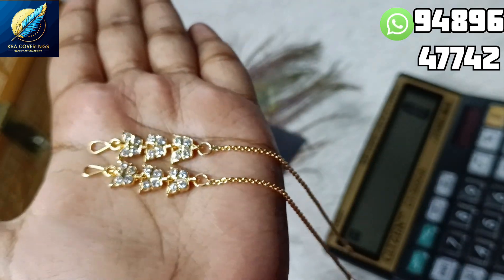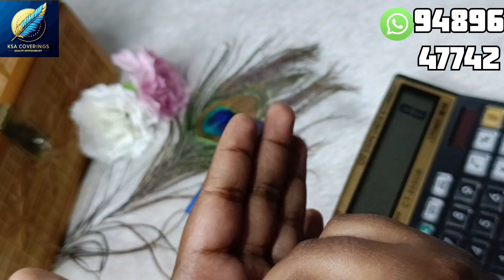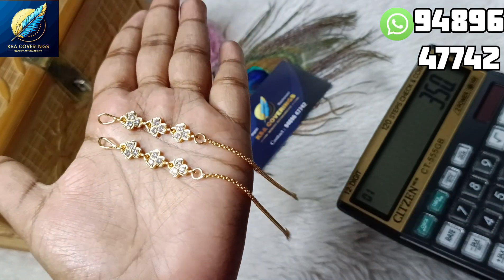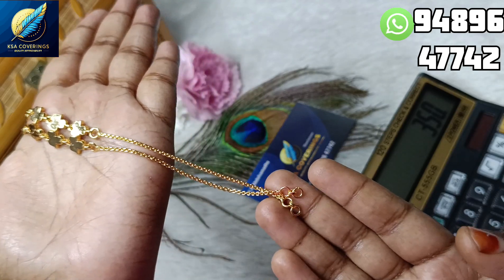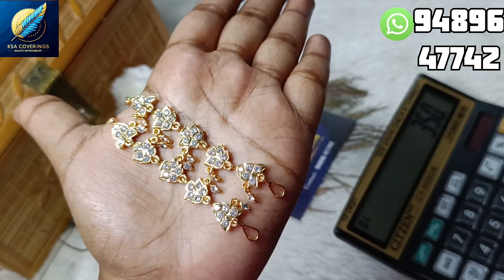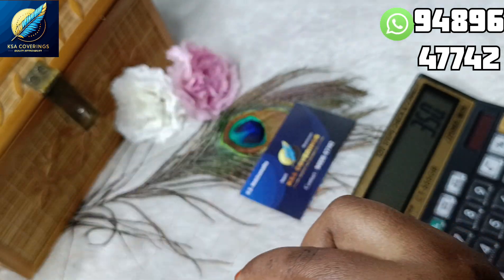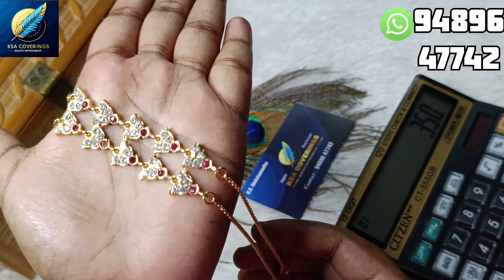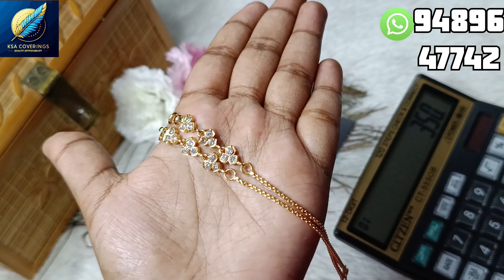Earchain Designs 😍|Just ₹350 Free shipping ✨|Pure Impon Earchains|Gold lookalike 🎉🥳